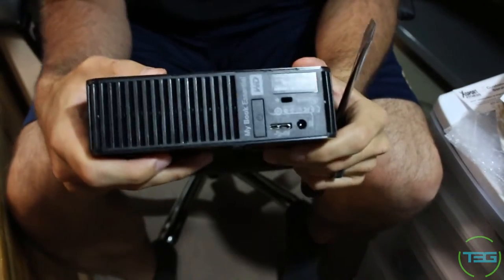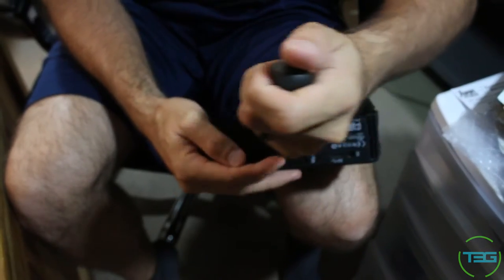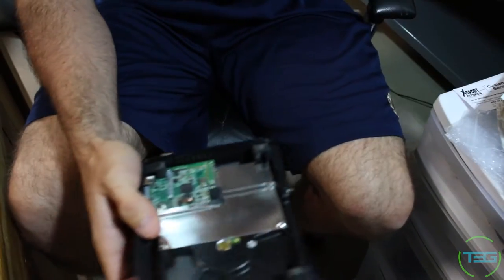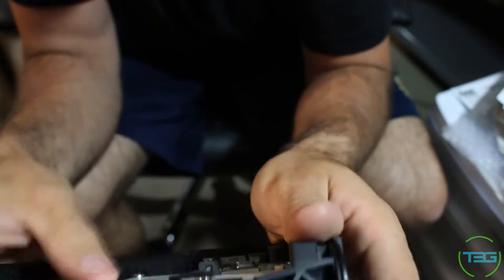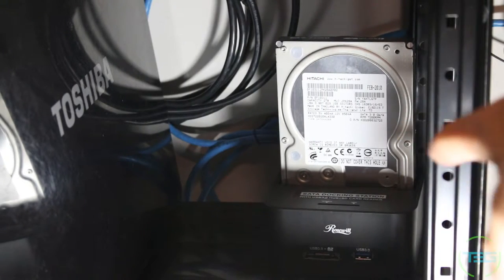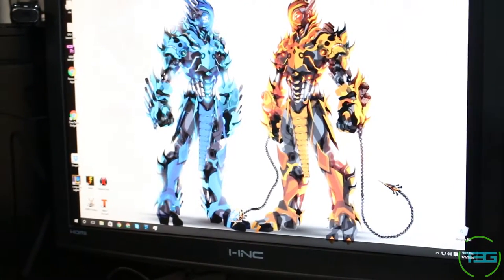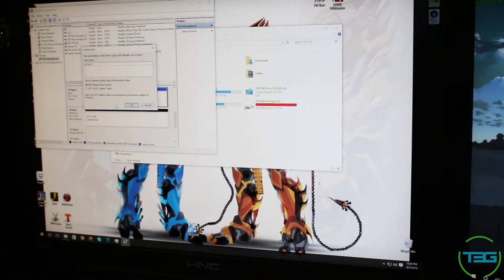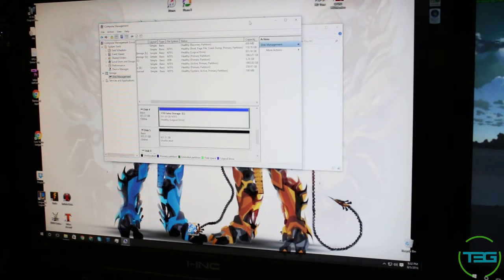External Hard Drive Dead? What Now? - T3G Basics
T3G Social:

Beme: Those3Guys